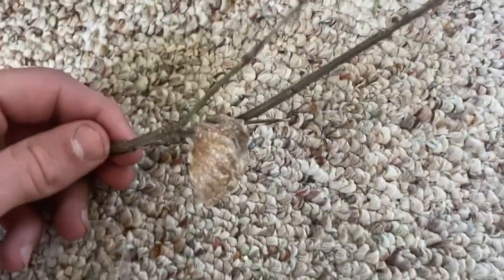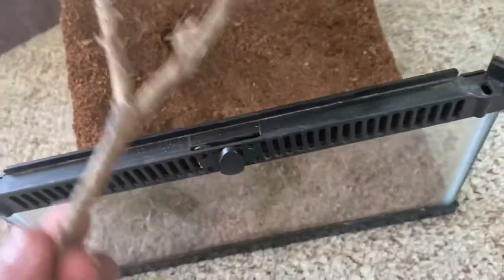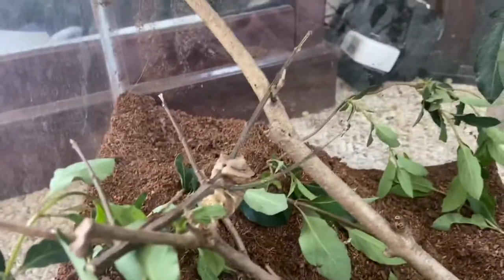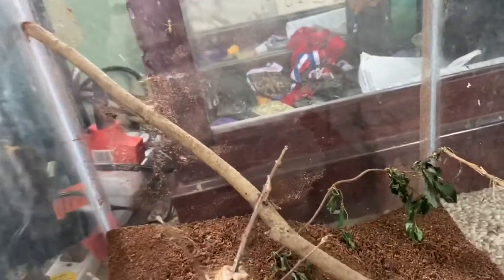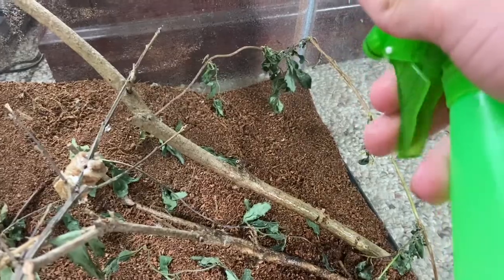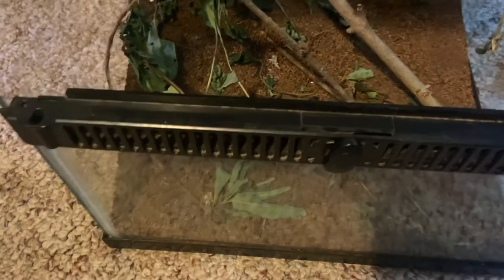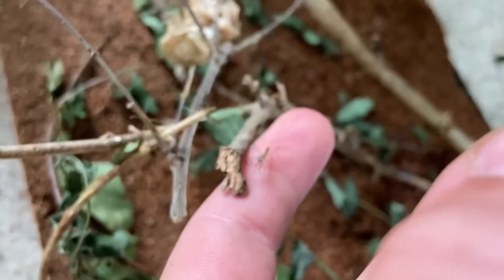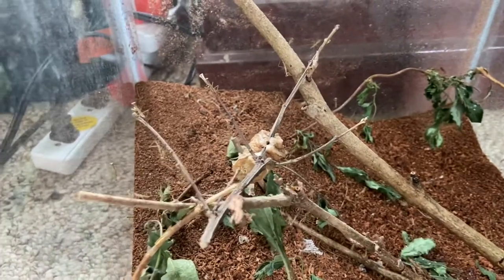Can I hatch a praying mantis egg?!?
In this video I attempted to hatch a praying mantis egg.